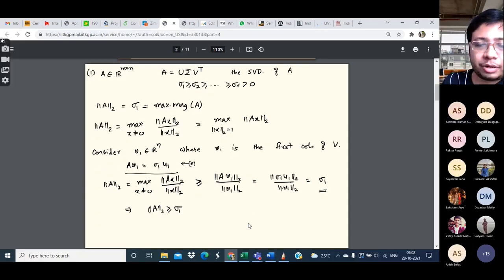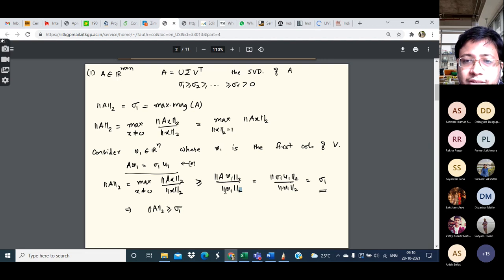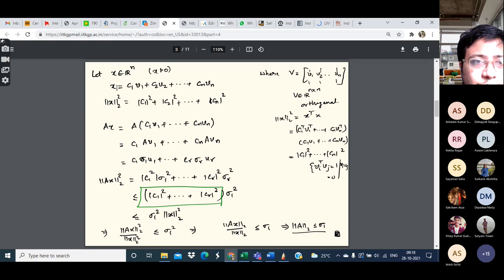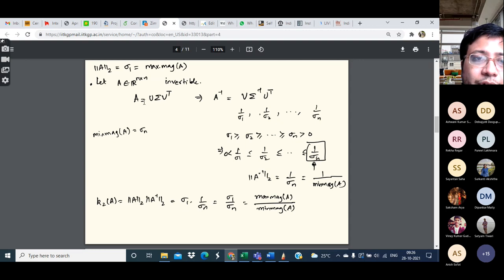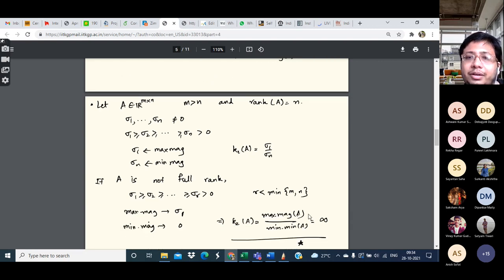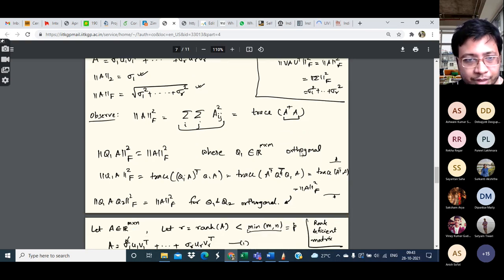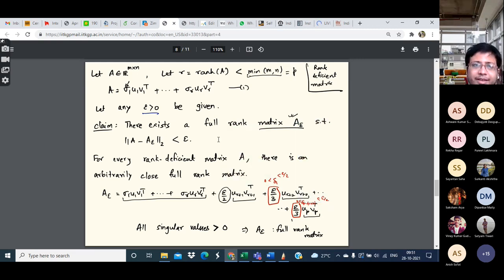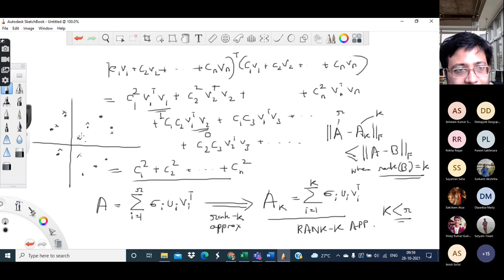27_Properties of SVD_28-10-2021